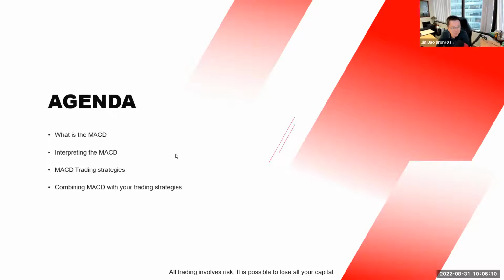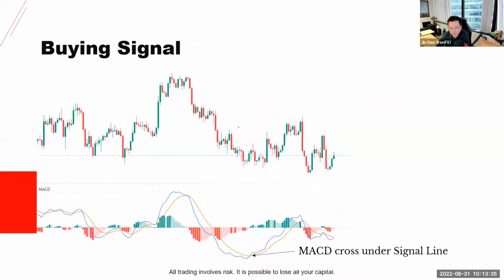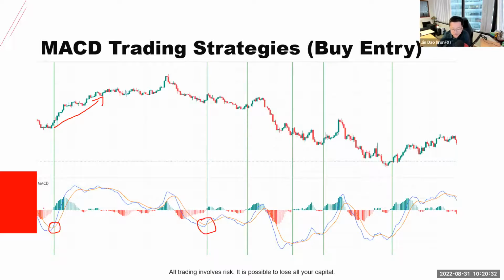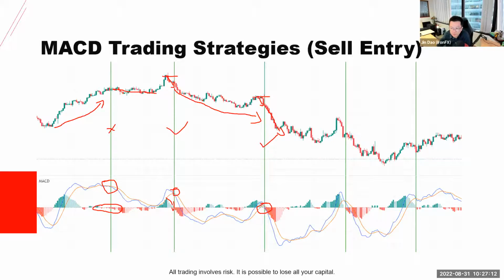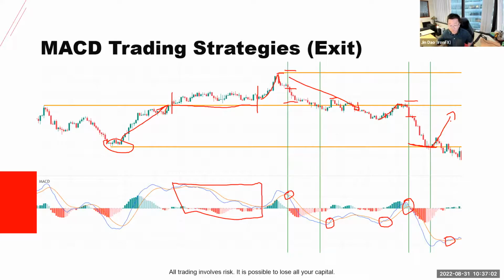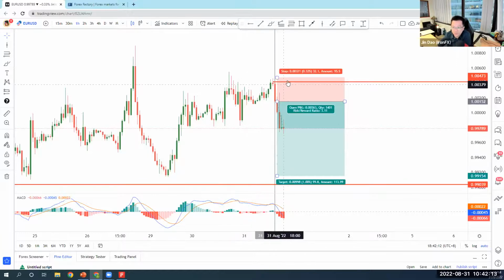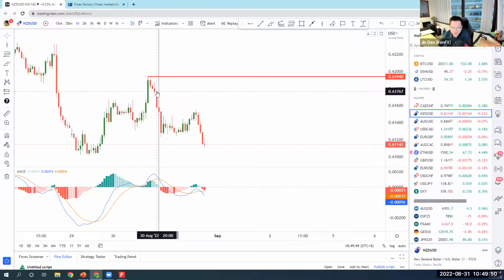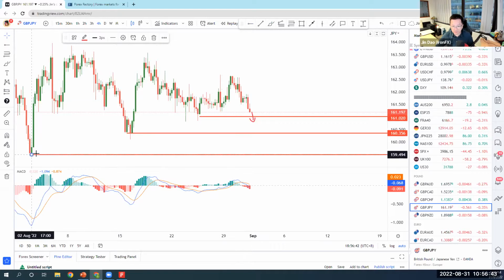MACD Strategies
In this webinar we will cover the following topics:

- Interpreting the MACD
- MACD trading strategies
- Combining MACD with your trading strategies